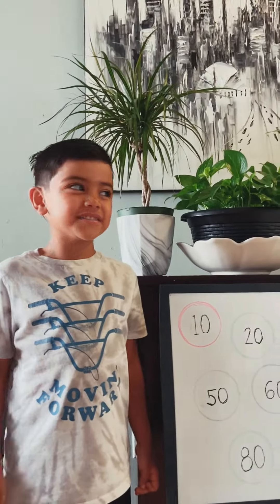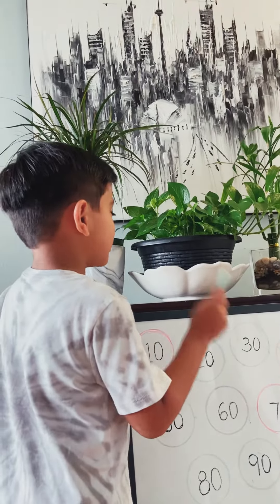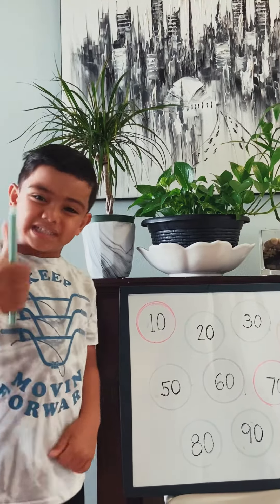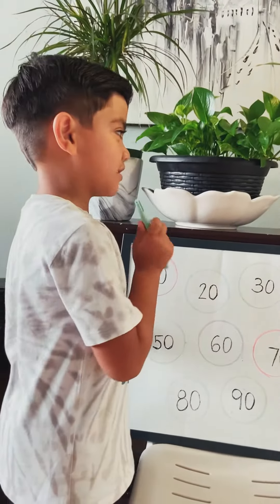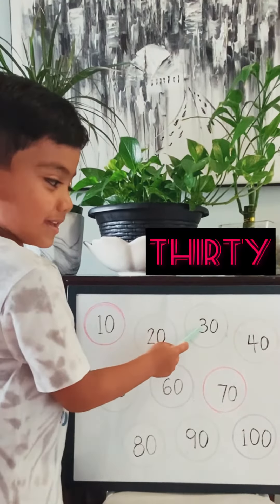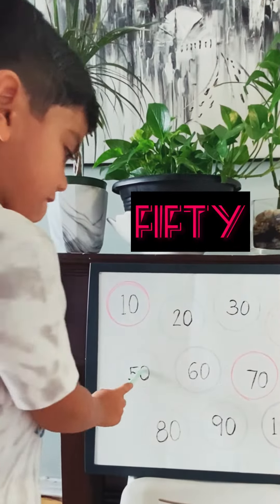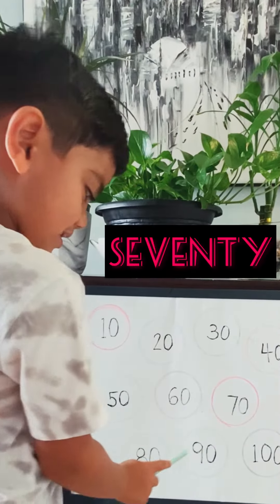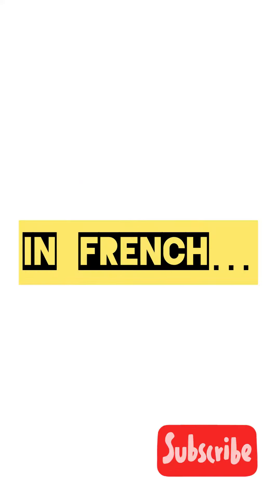COUNTING BY 10’s in FRENCH & ENGLISH | LEARNING VIDEO FOR KIDS by Ethan Gharghi TV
boy learns how to count by 10’s in french & english. French as second language.